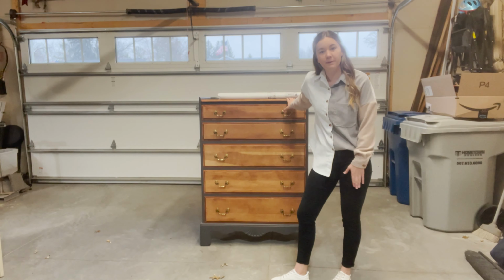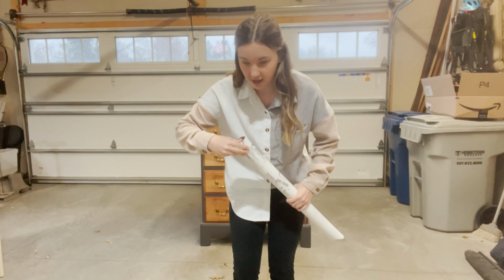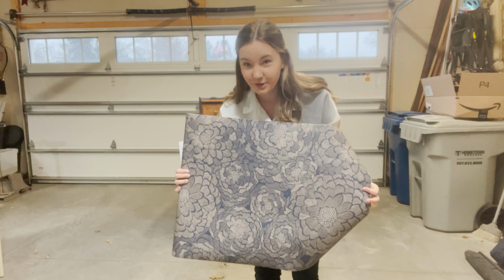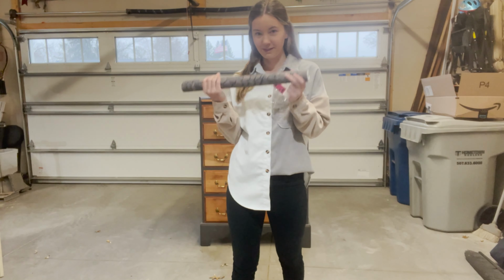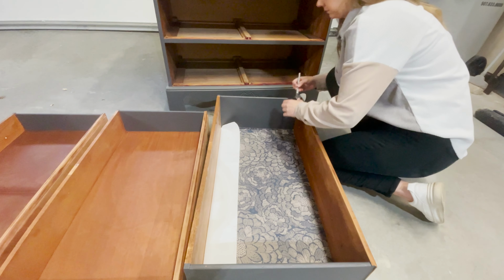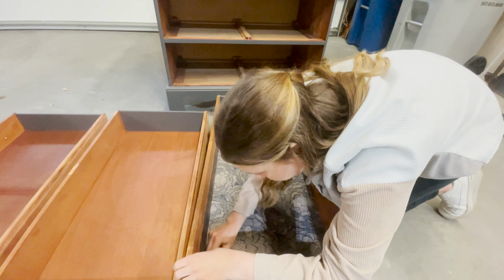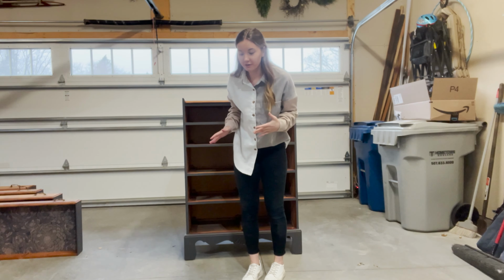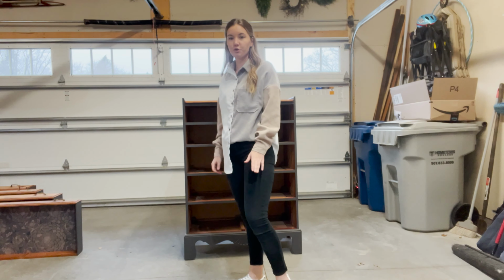Transforming Furniture with Wallpaper Drawer Liners – A Simple and Stylish Upgrade! - Minnesota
D.MarieInterior's Shop

Wallpaper that I used

TOOLS THAT I USED:

X-Acto knife
SHOP MY OUTFIT

Alli and Bucko's Wishlist: